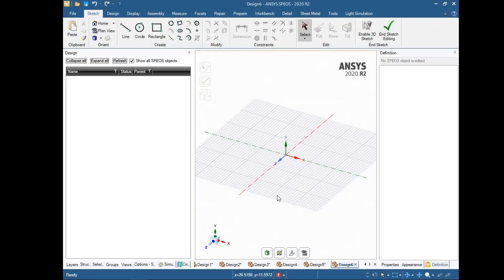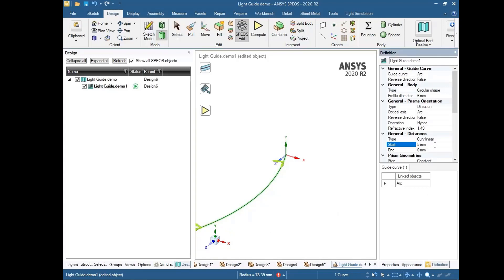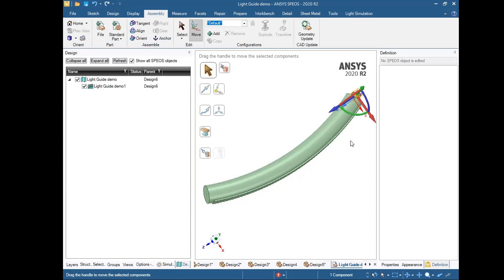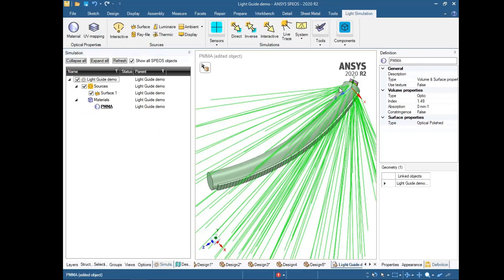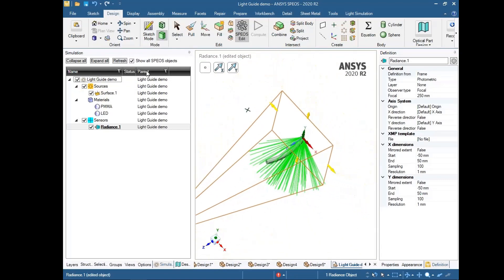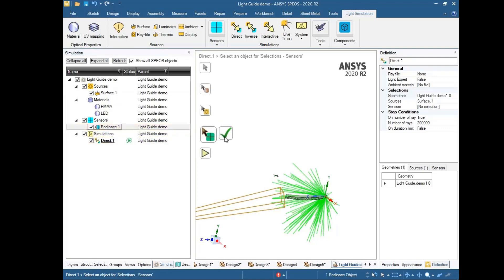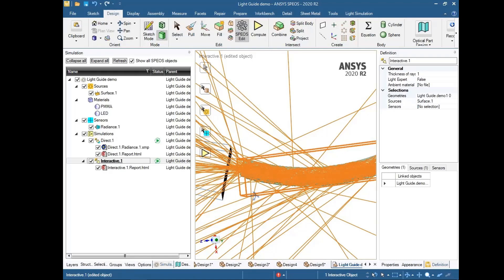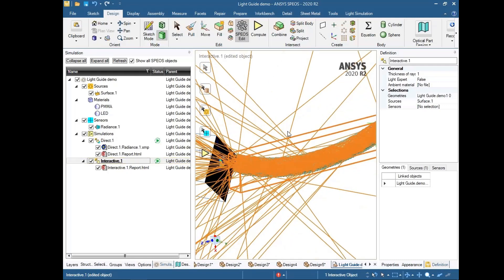Ansys Speos: Light guide demo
In this video, Ozen Engineering optical experts demonstrate how to design an effective light guide using Ansys Speos. Light guides are used create beautiful illuminated spaces.